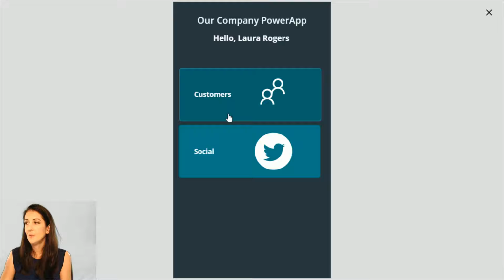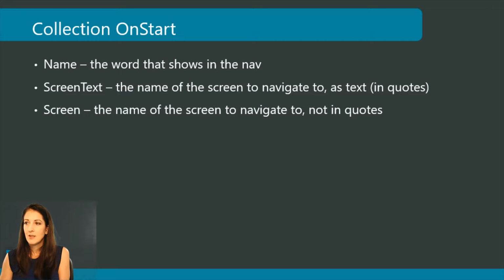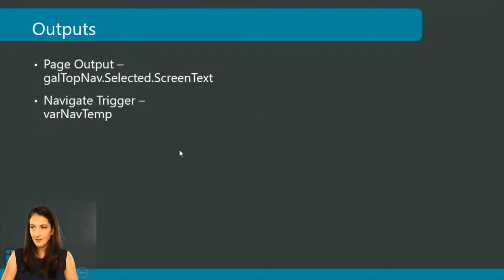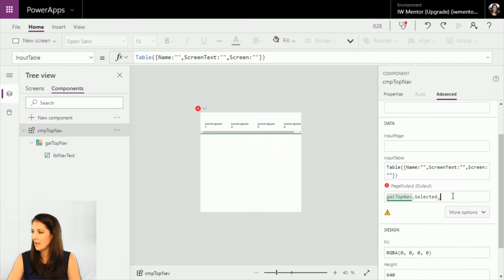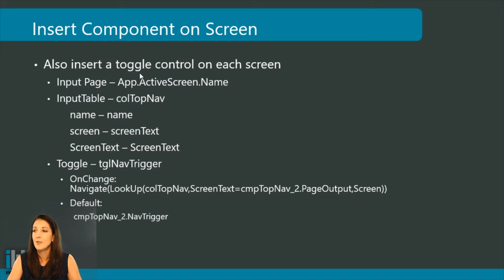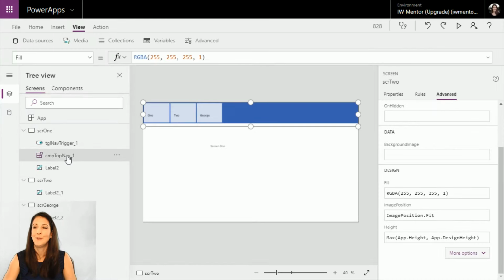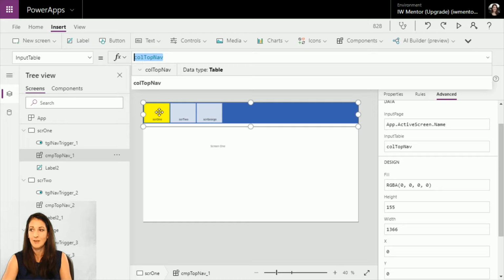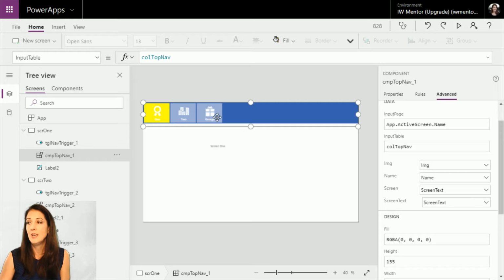SharePoint Power Hour: PowerApps Component for Nav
Learn how to use a component in PowerApps, as common navigation across the screens in your app.